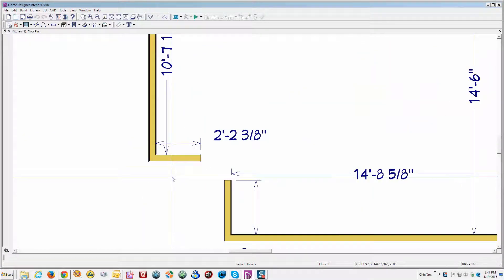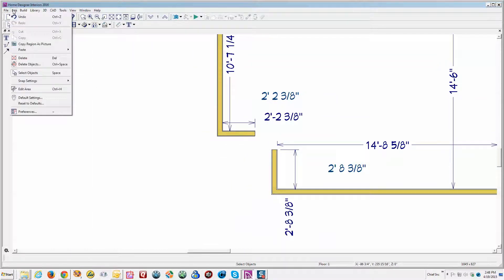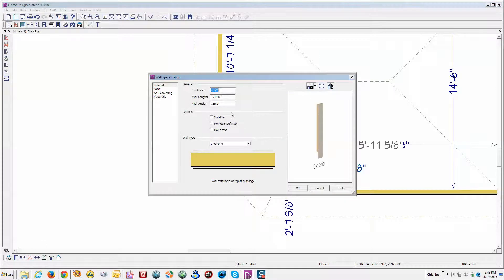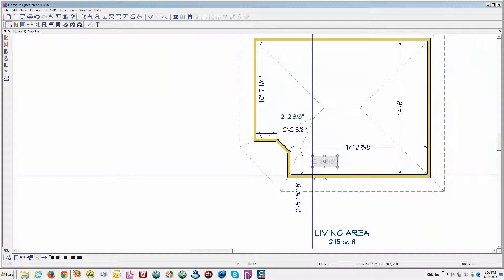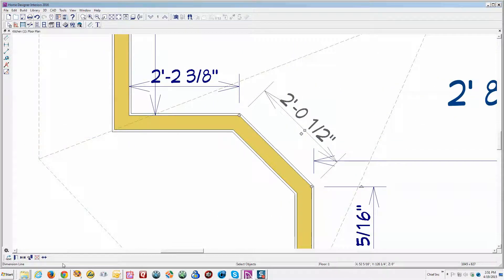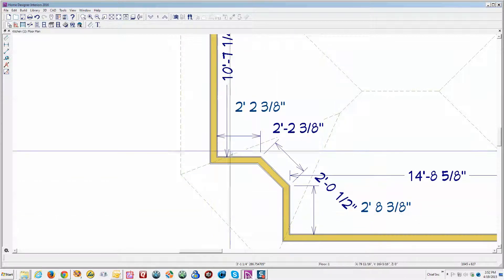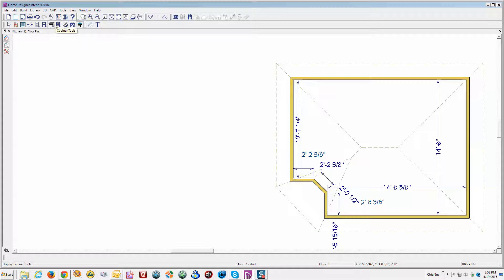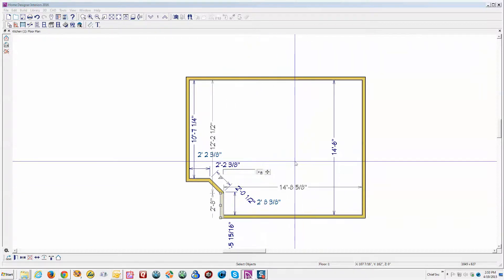Interiors 2016 45 degree wall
How to do this simple but necessary task in any title or version of Home Designer or Chief Premier software